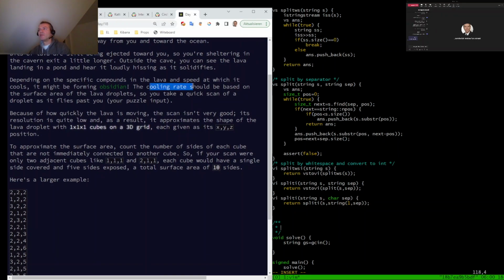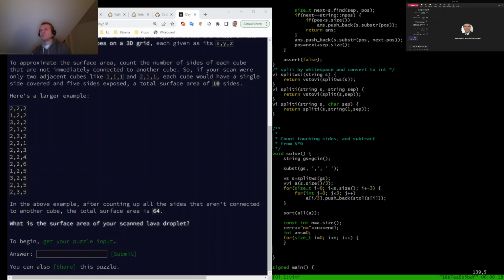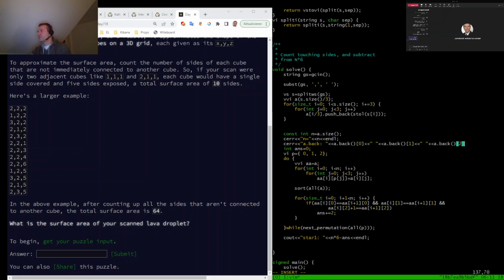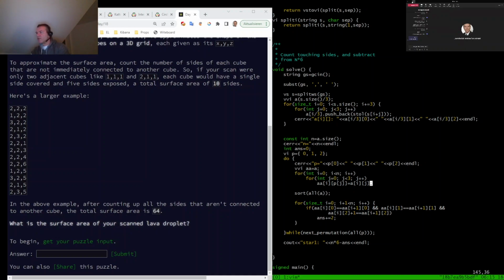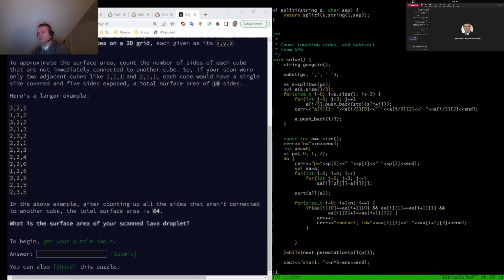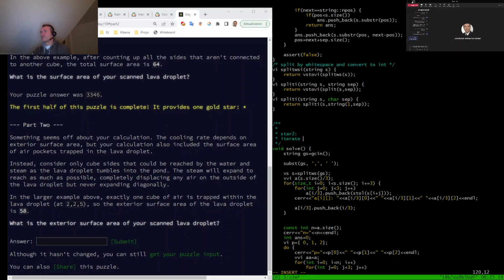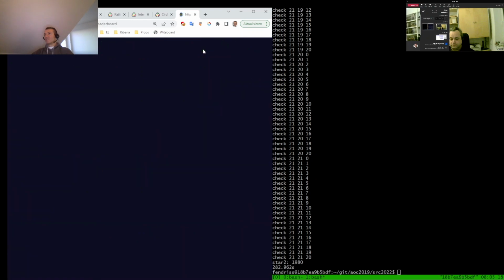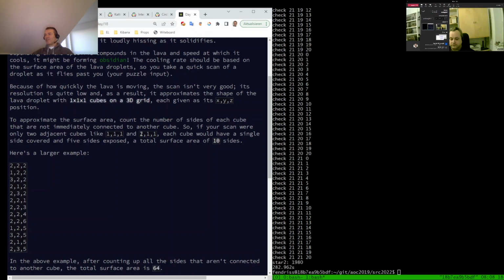Advent Of Code Day18 - walkthrough solution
Solution of day 18 at AdventOfCode - Solution explained